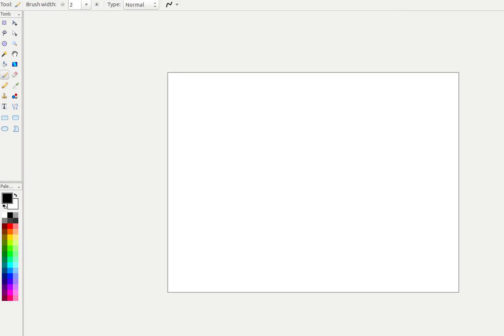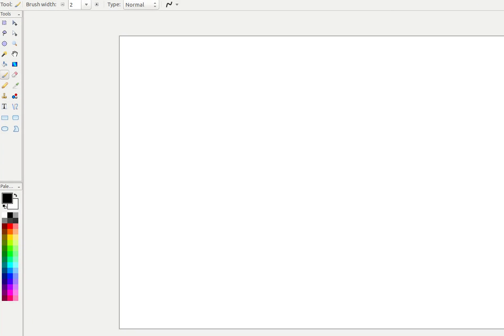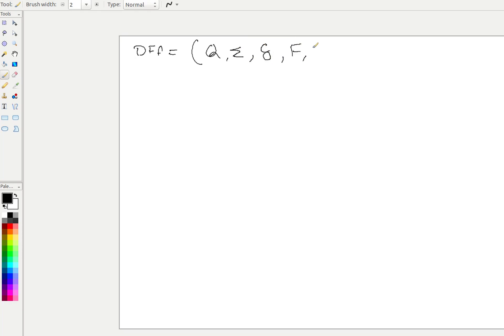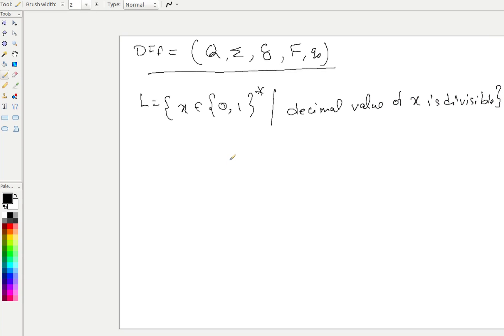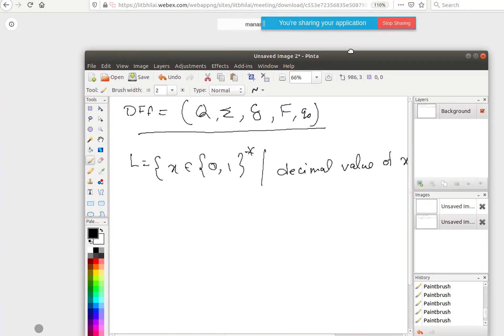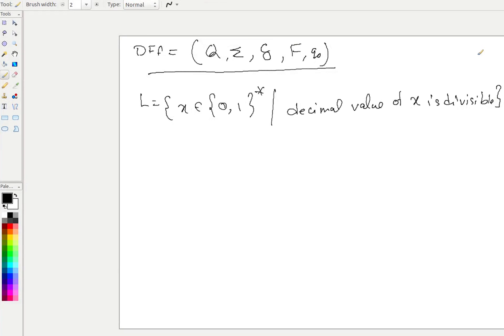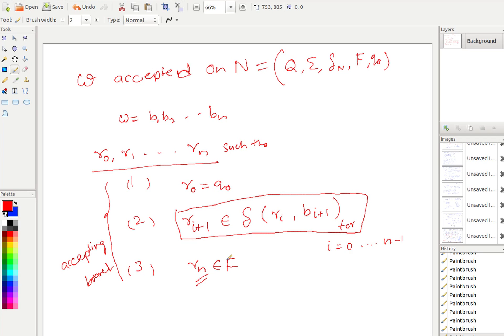CS203: Theory of Computation (1), Lecture 3, 2020_08_04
Non-deterministic Finite Automaton (NFA)